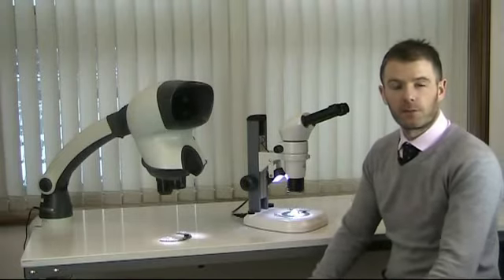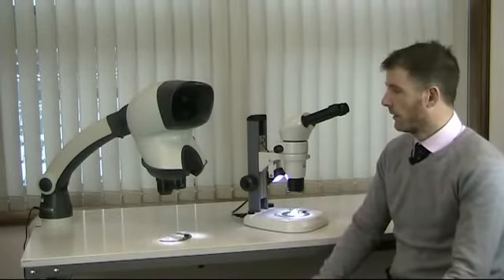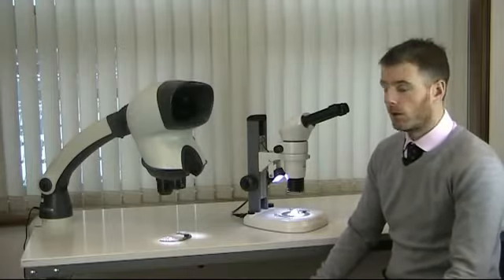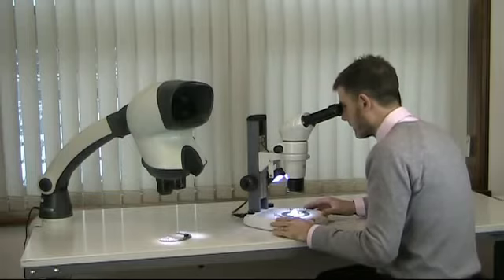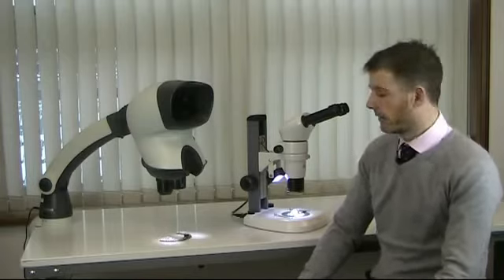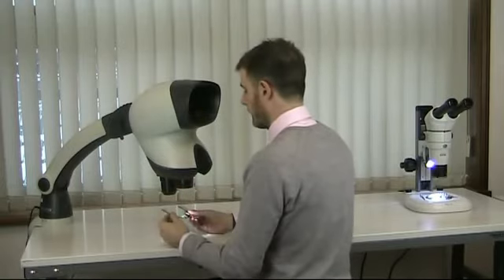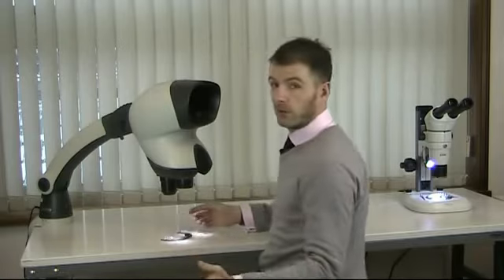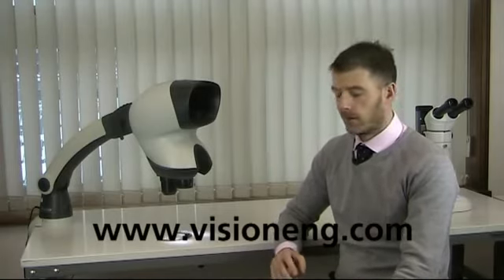Mantis Elite estéreo microscópio - Introdução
Apresentação do Estéreo Microscópio (Lupa de bancada) fabricado pela empresa Inglesa Vision Engineering, mostrando as principais vantagens de sua tecnologia Dynascope.